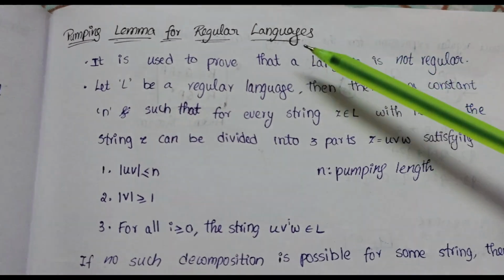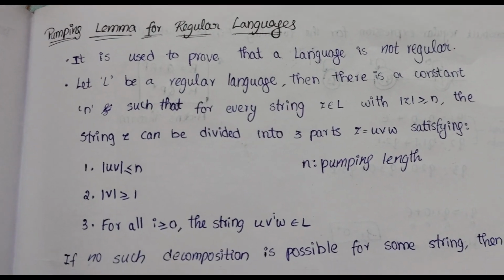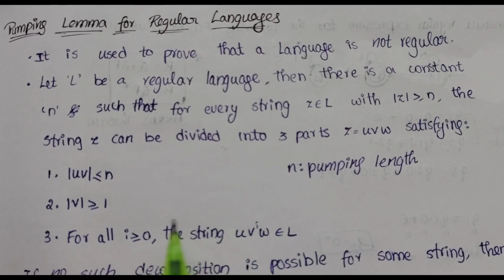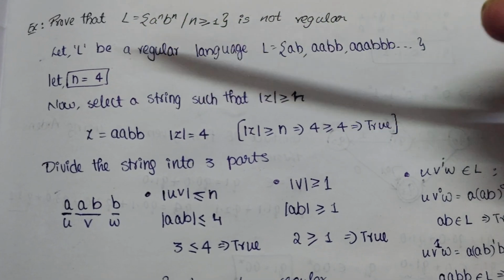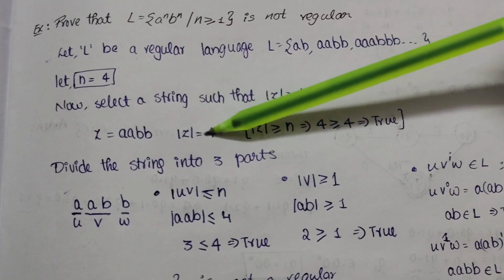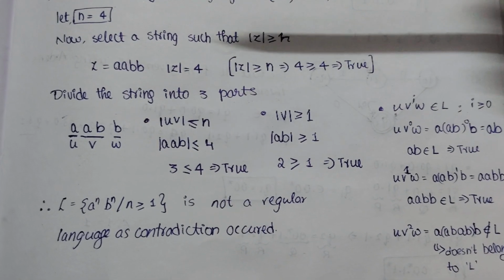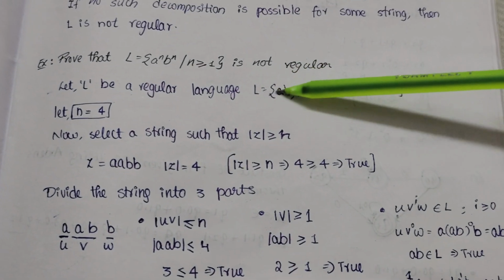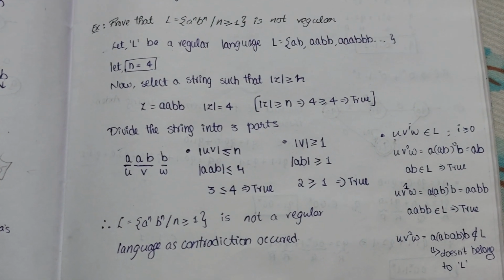PUMPING LEMMA FOR REGULAR LANGUAGES IN FLAT/ATCD #10